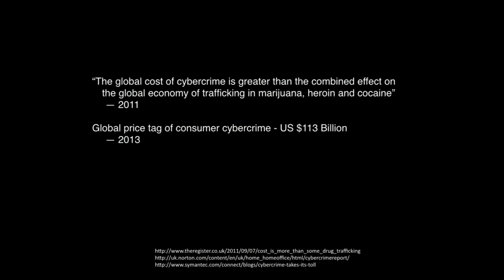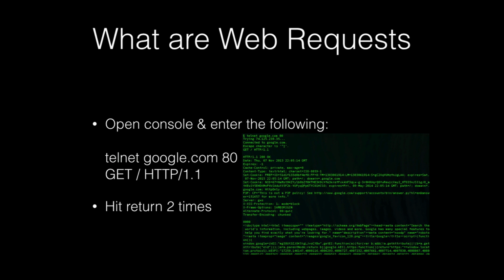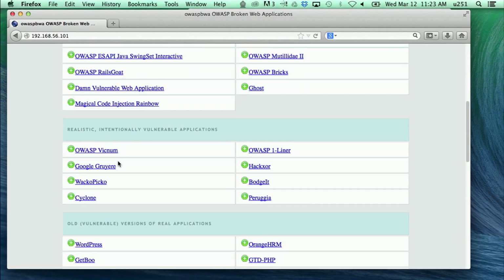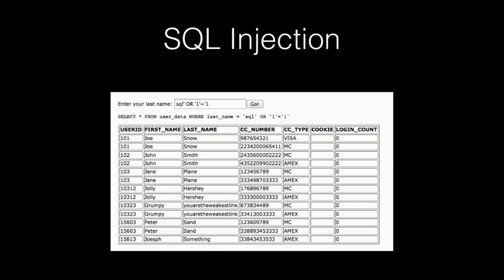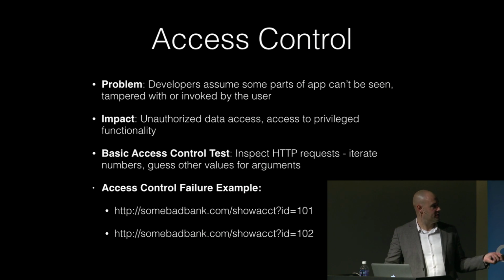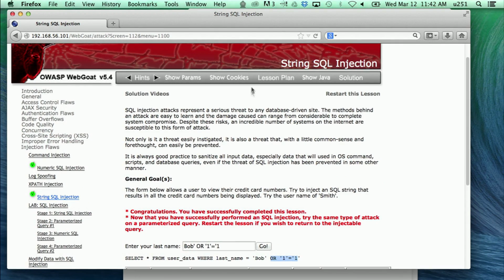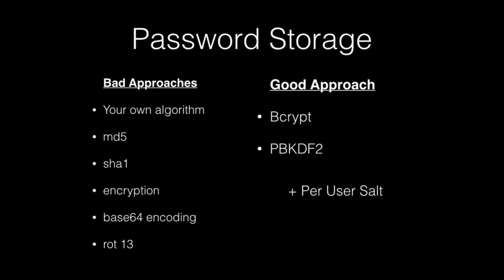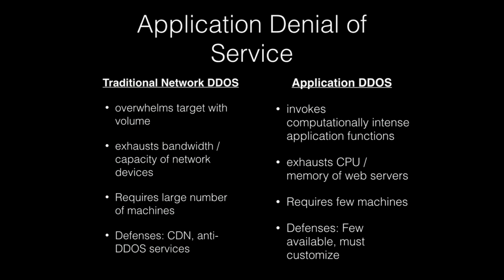Application Security - Understanding, Exploiting and Defending against Top Web Vulnerabilities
This talk is part of Cerner's Tech Talk series. and @CernerEng

Amazing applications can quickly change the world, empower business and connect users around the globe. However, without proper security built-in during development these applications can be compromised by attackers to put user data at risk, cripple user trust with the application, and result in financial losses or regulatory fines.

In this talk we'll explore top application security threats plaguing applications. We'll also exploit these issues within a running vulnerable web application and provide you the tools and resources to continue hacking within a virtual training lab.

Additional information on setting up a virtual security-training lab on your device can be found here:

About the Speaker:
Michael Coates (@_mwc) is the Chairman of the OWASP board, an international non-profit organization focused on advancing and evangelizing the field of application security.  In addition, he is the creator of OWASP AppSensor, a project dedicated to creating attack aware applications that leverage real time detection and response capabilities.

Michael is also the Director of Product Security at Shape Security, a Silicon Valley startup developing an entirely new type of web security product to protect web sites against modern attacks.

Previously, Michael was the Director of Security Assurance at Mozilla where he founded and grew the Security Assurance and Web Security programs to 25 people. These teams protected Firefox, Mozilla web applications, infrastructure and data. While at Mozilla Michael was selected as one of SC Magazine's Top Influential IT Security Thinkers for 2012.

Throughout Michael's career he has advised major corporations and governments on secure architecture and software security. He's also performed hundreds of technical security assessments for financial, enterprise, and cellular companies worldwide.

Michael holds a Master of Science degree in Computer, Information and Network Security from DePaul University and a Bachelor of Science degree in Computer Science from the University of Illinois at Urbana-Champaign.